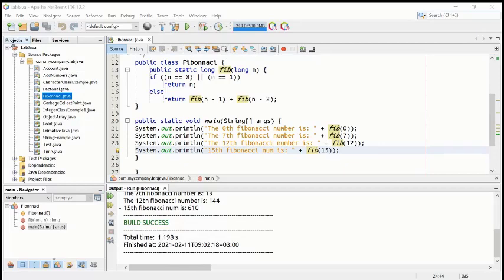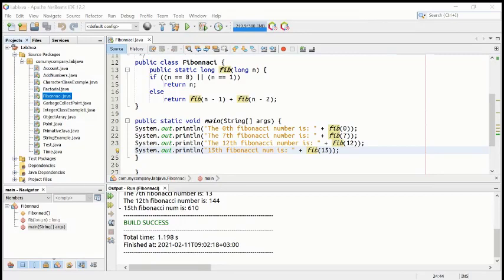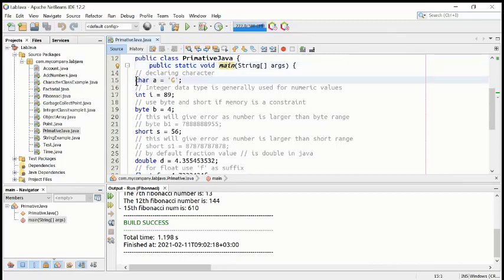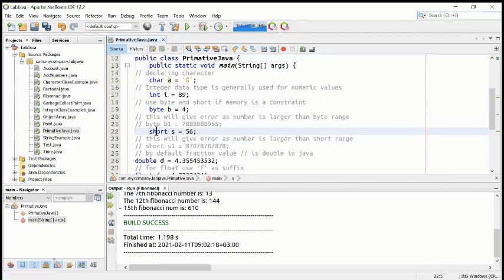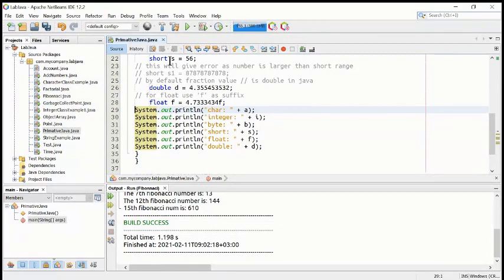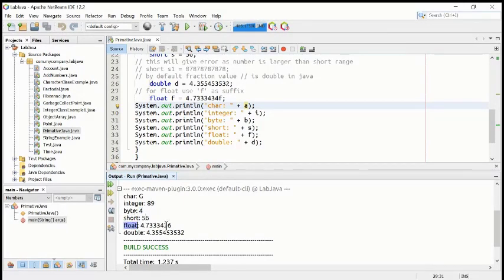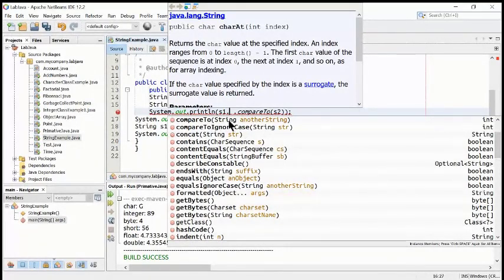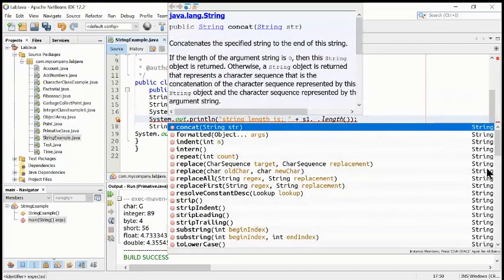Java Primitive - Object - data types - programs